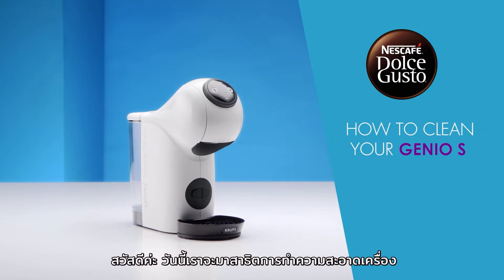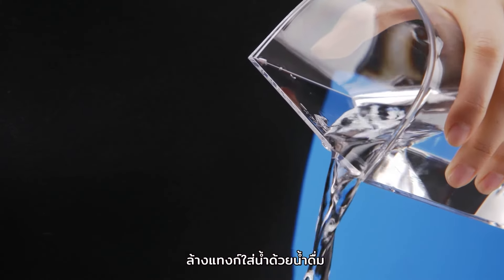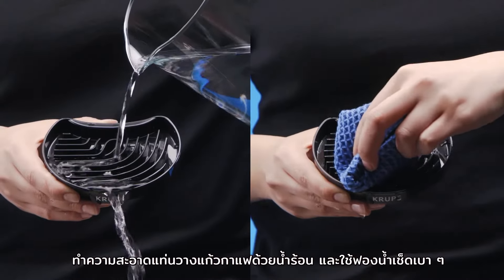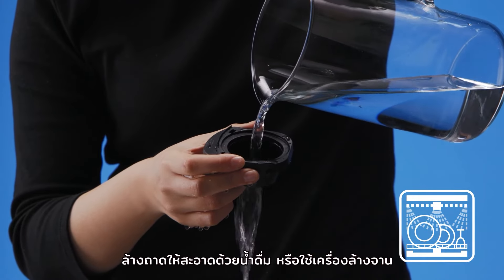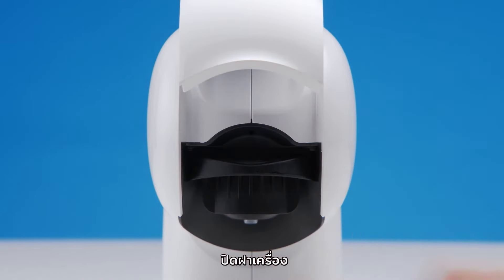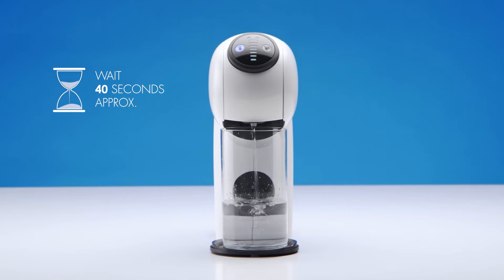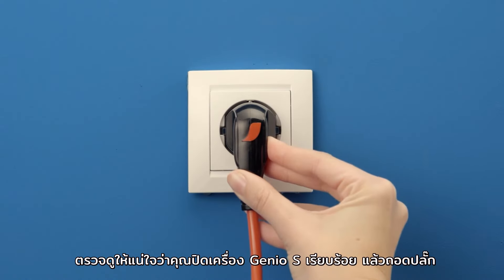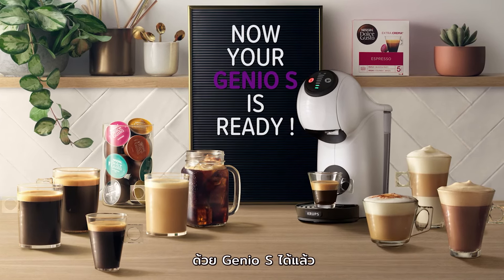HOW TO CLEAN YOUR GENIO S